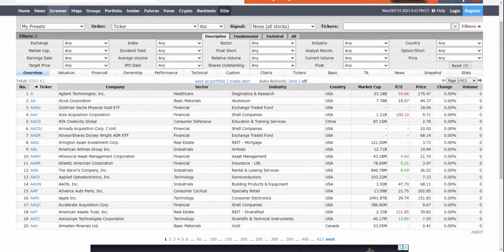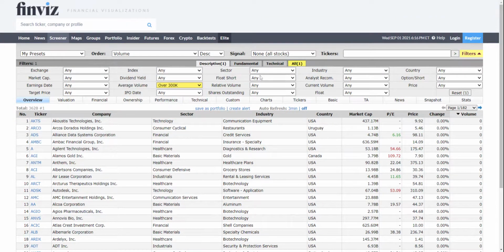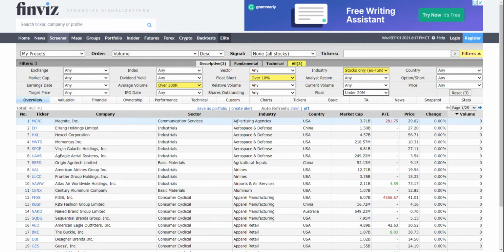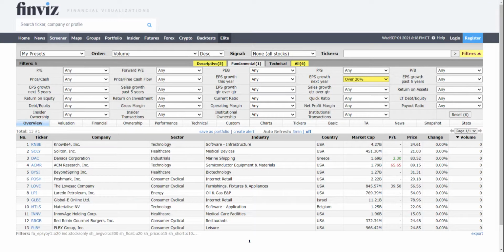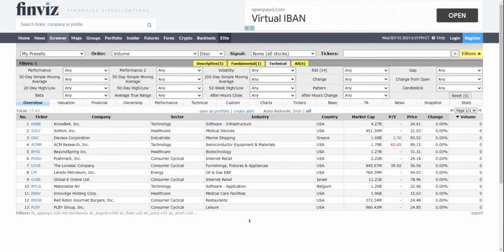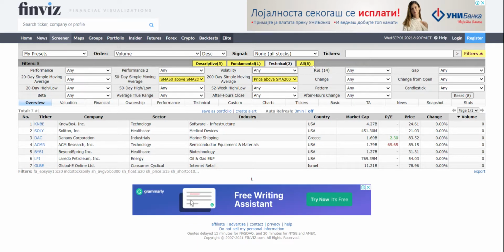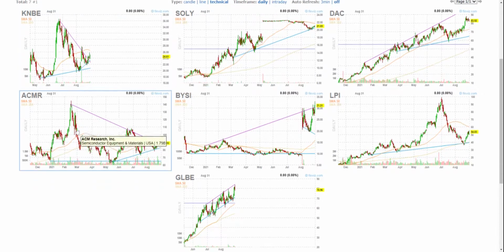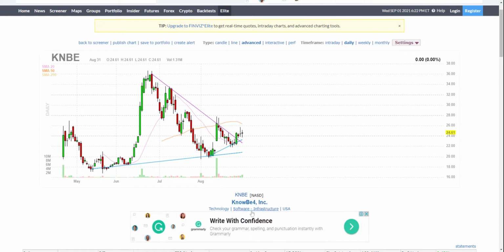Finviz Short Squeeze Scan 🔥🚀 NEW METHOD! FIND STOCK BEFORE THEY SQUEEZE